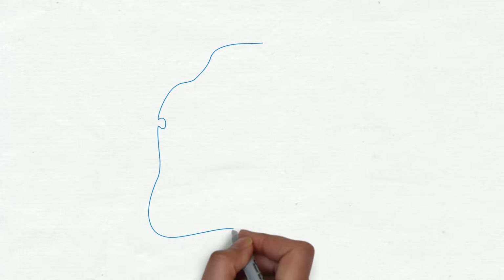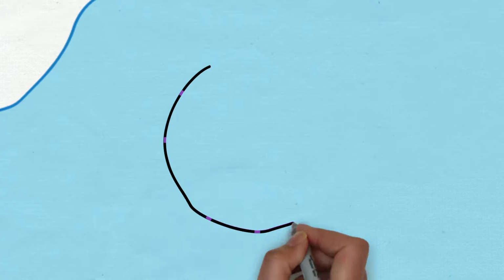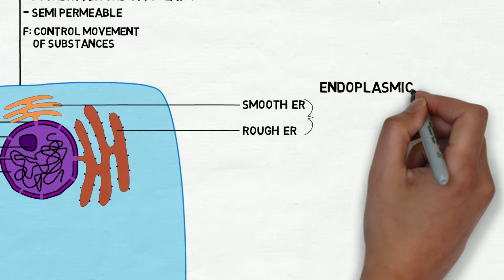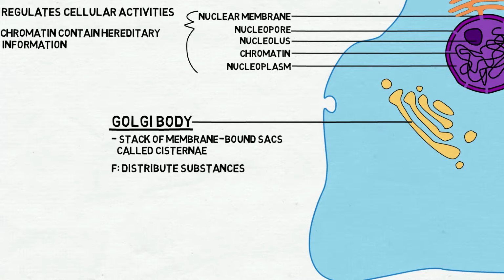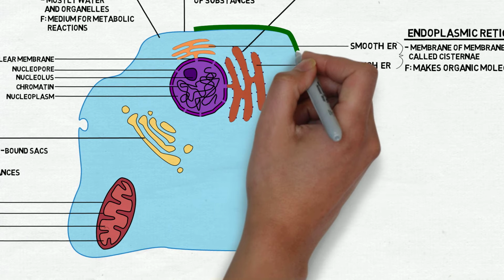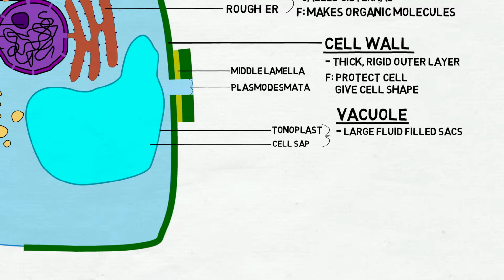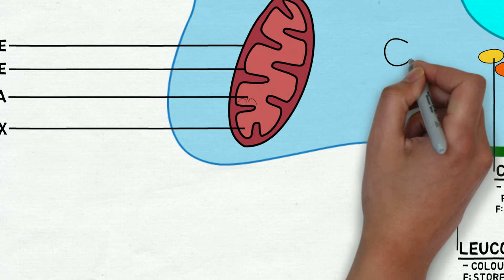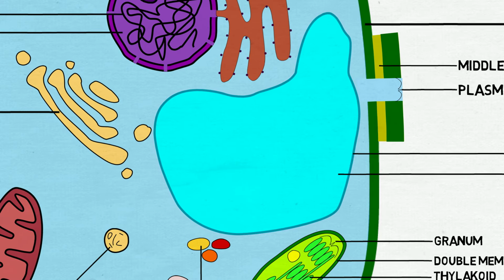Cell Structure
A summary of the structures found in cells.
The content is CAPS aligned and suitable for grade 10 Life Science learners.